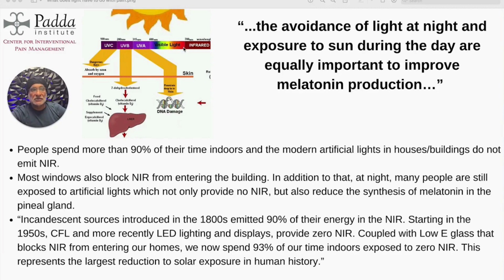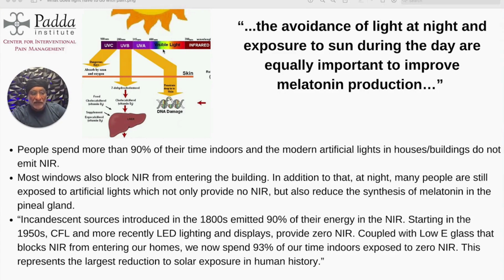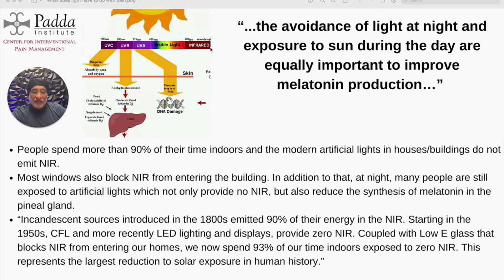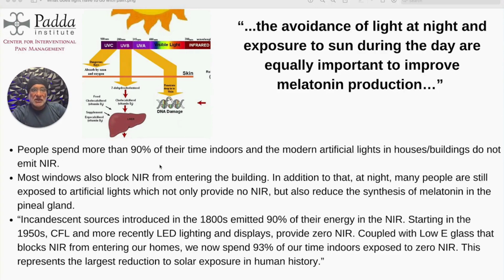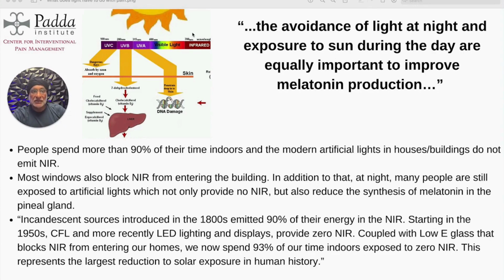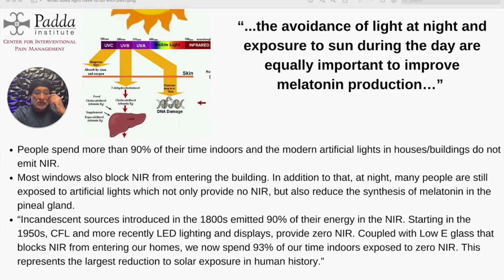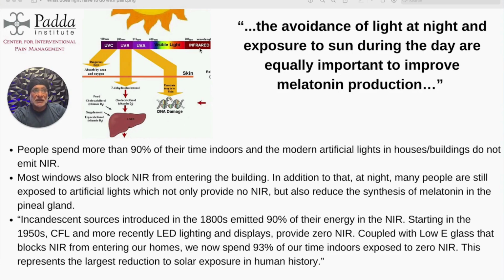What Does Light Have To Do with Pain | Ideal Fit | Dr Gurpreet Padda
In this video, Dr. Padda discusses light therapy and its connection to pain. He explains how different types of light affect our bodies and why it's important to have adequate exposure to infrared light for anti-inflammatory benefits. Dr. Padda also highlights the negative effects of indoor living and LED lighting on our health.

Stop being a victim of a broken model. Your body is a data set—it is time you had a clinical commander who knows how to read it. 🏛️🦾

📞 CONNECT WITH DR. PADDA:
📍 Address: 4477 Woodson Rd, Suite 100, St. Louis, MO 63134

📲 Text to Schedule: 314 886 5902 📱